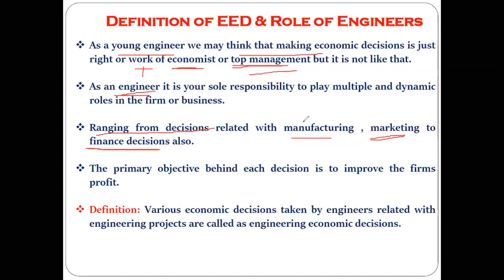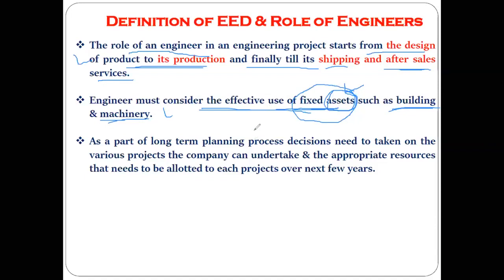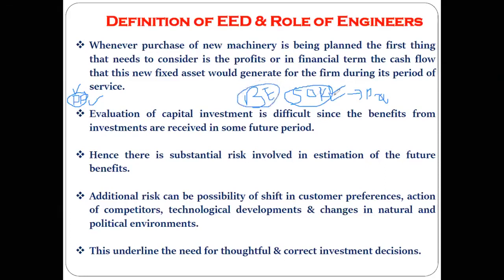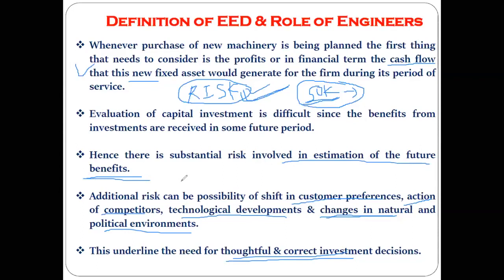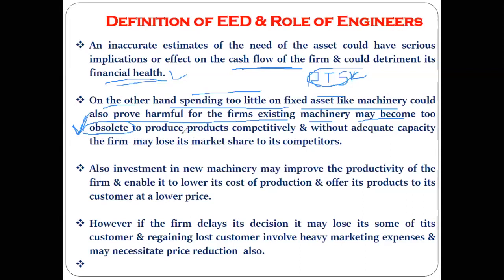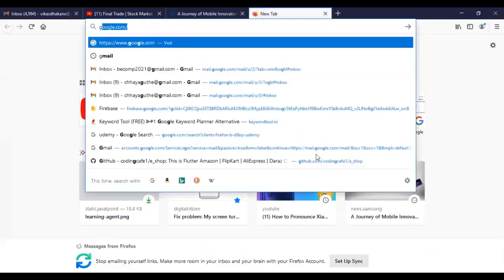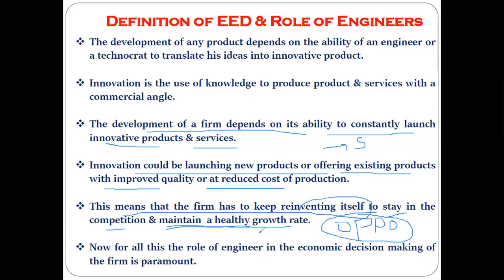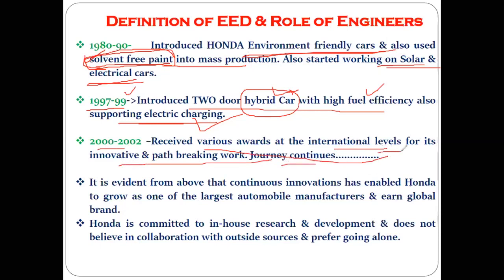Engineering Economic Decision Definition of Engineering Economic Decisions